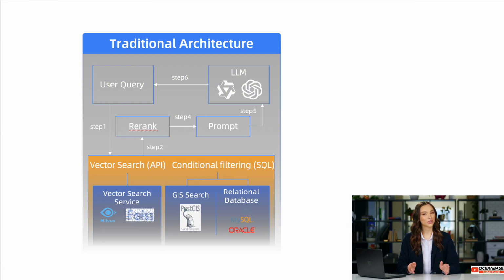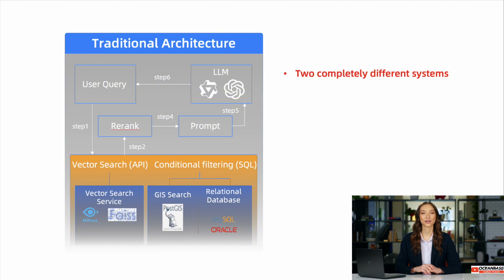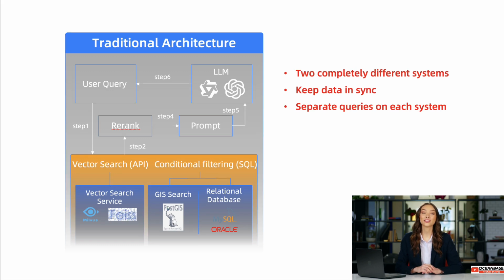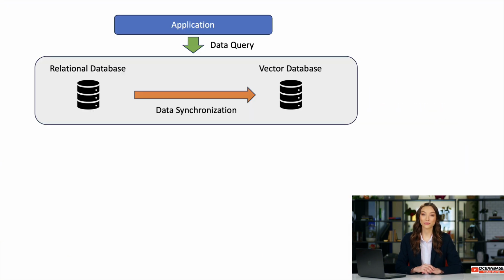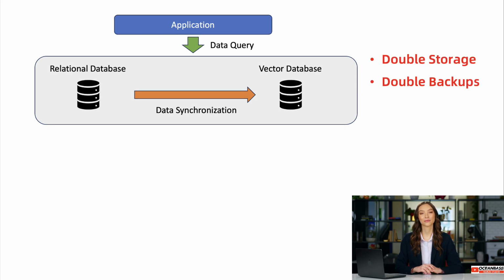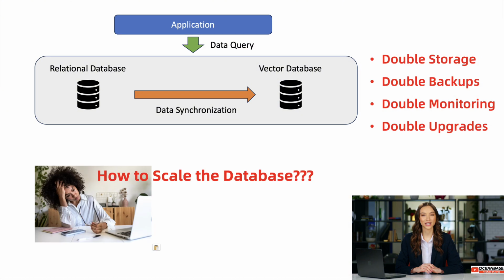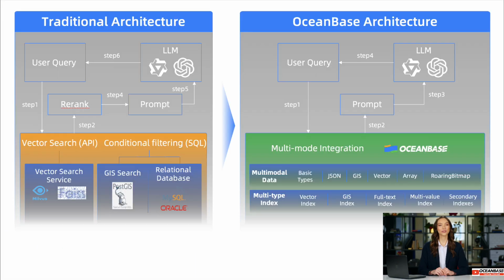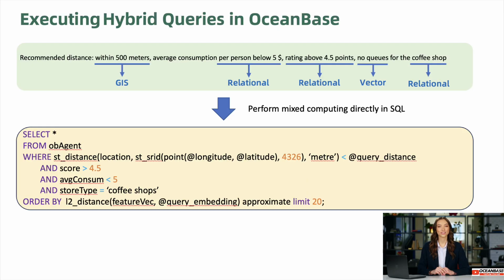OceanBase vs Traditional Vector DB Architectures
Should you keep vectors in a separate database or integrate them directly into your primary database?

🔹 The Problem with Separate Systems:
Most apps today split data—structured business data (users, transactions) in one DB and vectors (embeddings, similarity search) in another (like FAISS or Pinecone). This means:

1. Double the complexity (syncing, queries, scaling)
2. Data consistency risks
3. Slower, fragmented AI features

💡 OceanBase’s Game-Changing Solution:
OceanBase unifies vectors and structured data in a single, distributed SQL database. With built-in fast ANN search (IVF/HNSW) and transactional consistency, you get:
✅ Simpler development (query everything in SQL)
✅ No sync headaches (all data stays consistent)
✅ Seamless scaling (one system for all workloads)

🌟 Why It Matters:
Modern apps need speed, reliability, and AI smarts—OceanBase delivers all three. Whether you're building chatbots, recommendations, or semantic search, unified data = faster innovation.